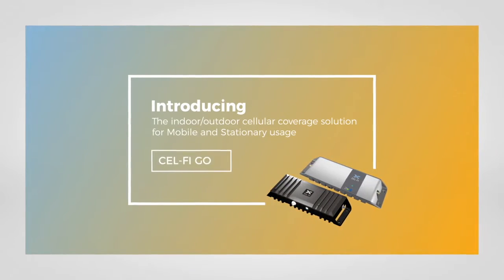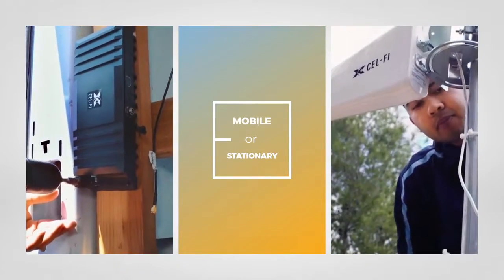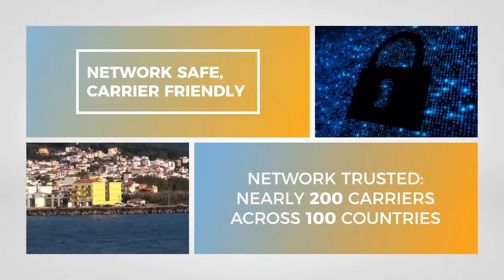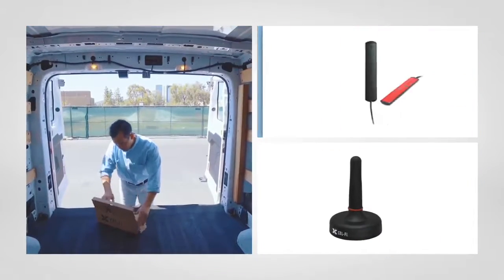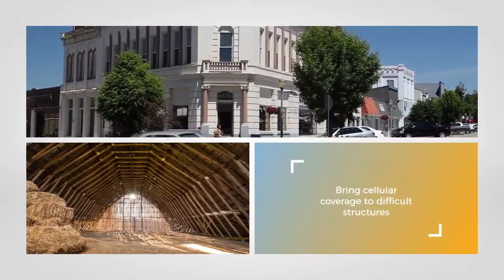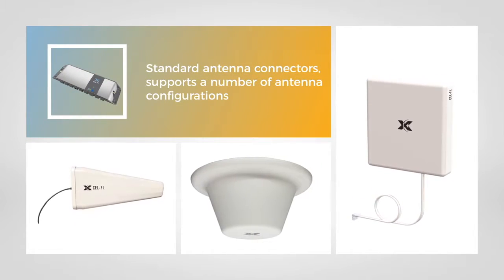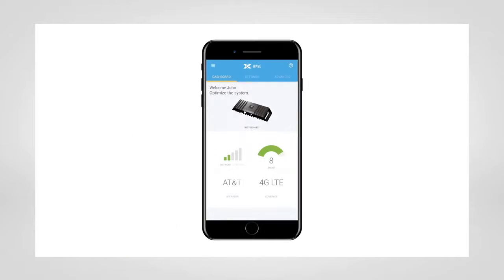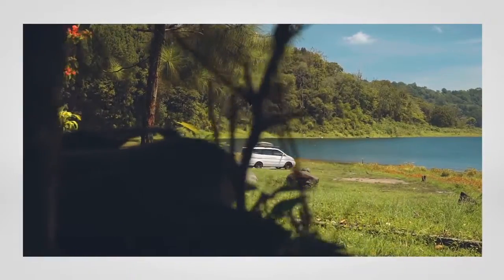Cel-Fi Go Mobile and Stationary Signal Boosters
The Cel-Fi GO X Smart Signal Booster, the first carrier-class indoor/outdoor cellular coverage solution to feature industry leading 100 dB system gain and Nextivity’s unconditionally network safe guarantee. Cel-Fi GO X leverages the award-winning Intelliboost signal processing to deliver the industry’s largest coverage footprint with the best voice and data wireless performance. Cel-Fi GO X is NEMA 4 rated weather resistant and does not interfere with other wireless devices. This multi-carrier solution is ideal for use in commercial properties, government buildings, agricultural settings, small manufacturing operations, rural areas, businesses, and large homes.

The Cel-Fi GO M Smart Signal Booster, the first carrier-class mobile cellular coverage solution to feature industry-leading 70 dB system gain and Nextivity’s unconditional network safe guarantee. Cel-Fi GO M leverages artificial intelligence and award-winning Intelliboost signal processing to deliver the industry’s best voice and data wireless performance for mobile subscribers on the move. Cel-Fi GO M is NEMA 4 rated weather resistant and does not interfere with other wireless devices. This multi-carrier solution is ideal for trucks, vehicles, RVs, and boats.